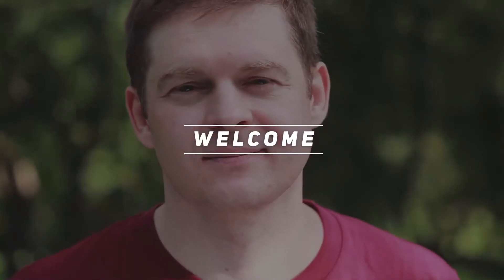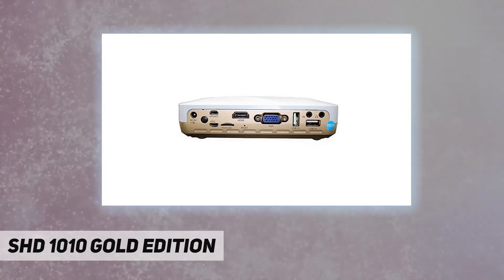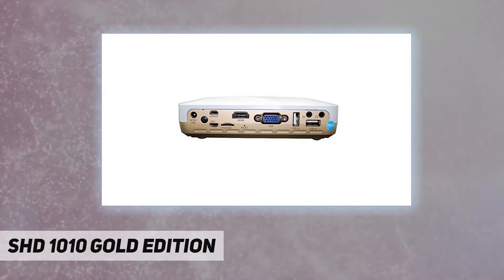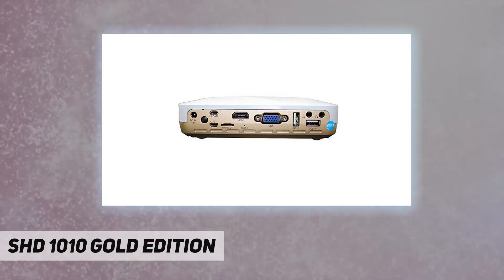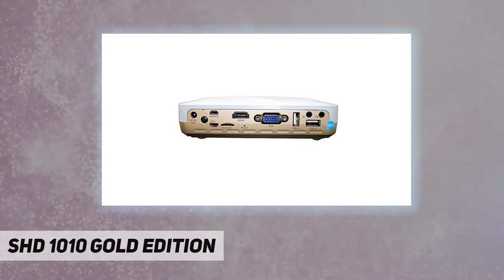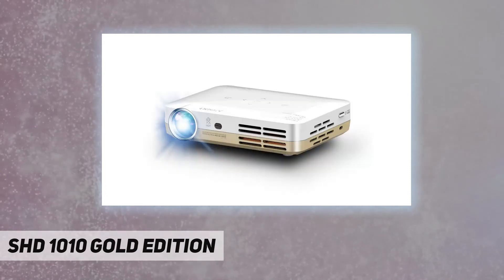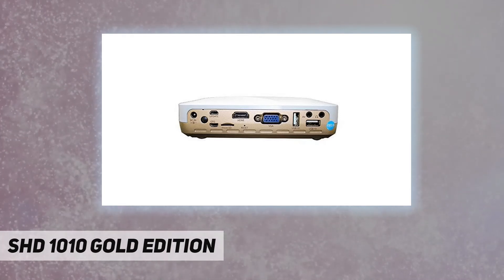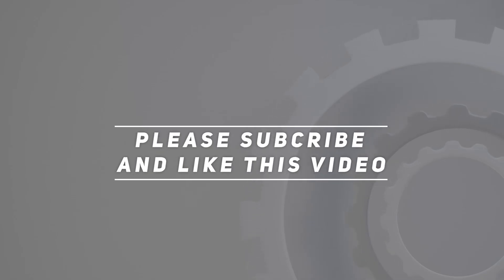SHD 1010 Gold Edition AZ Review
SHD 1010 Gold Edition 2022 Updated information and review.